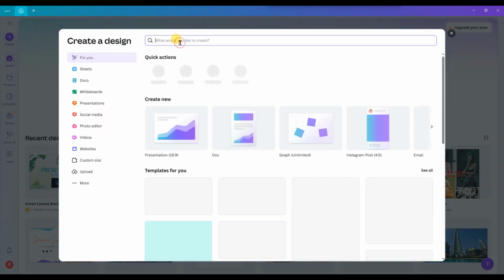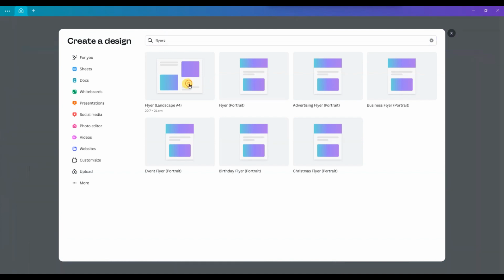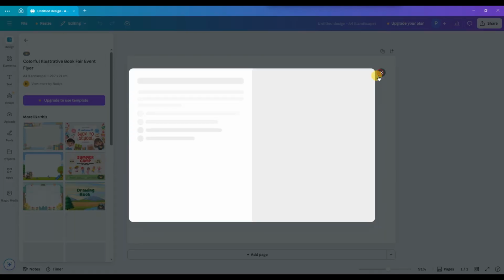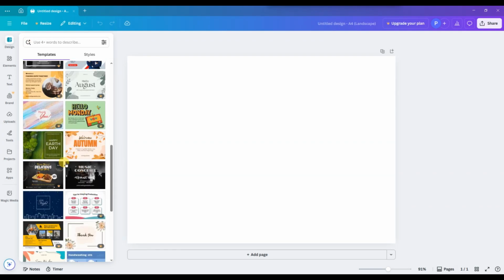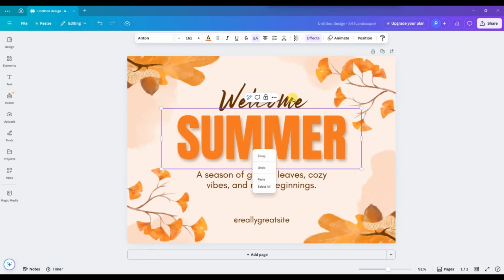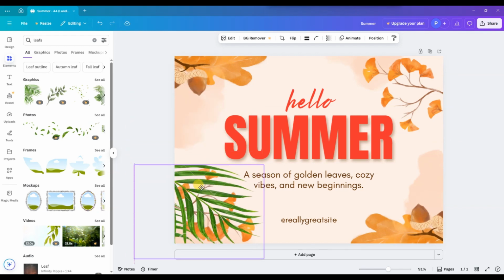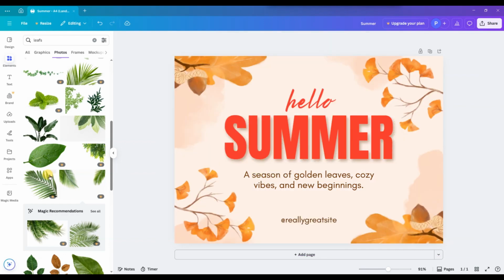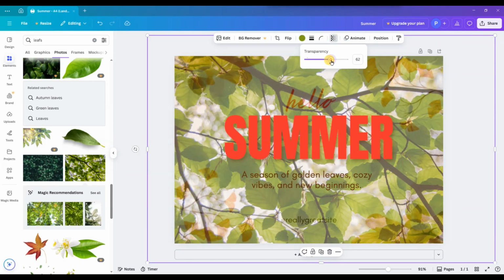How to Design Flyers in Canva PC 2025?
Want to design stunning and professional flyers without hiring a graphic designer? In this step-by-step tutorial, I’ll show you how to design flyers in Canva PC using Canva’s flyer design tools, templates, and customization features.

We’ll cover everything from choosing the right flyer format, browsing Canva flyer templates, customizing text, fonts, and colors, adding images, logos, and graphics, and even uploading your own branding materials. You’ll also learn how to download your flyer as PNG, JPG, or PDF for both digital use and high-quality printing.

By the end of this Canva tutorial, you’ll know exactly how to create professional flyers that grab attention and communicate your message effectively. Perfect for small business owners, marketers, event planners, and beginners who want to learn Canva flyer design quickly.

Have any questions? Drop them in the comments below—I’d love to help!